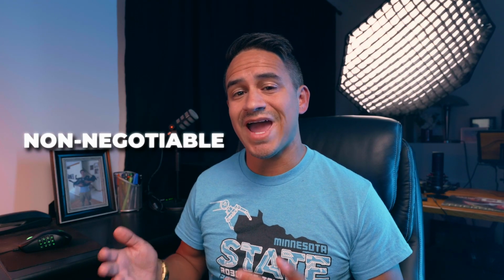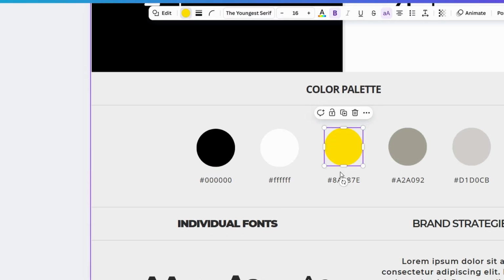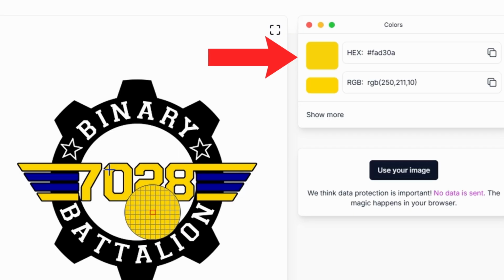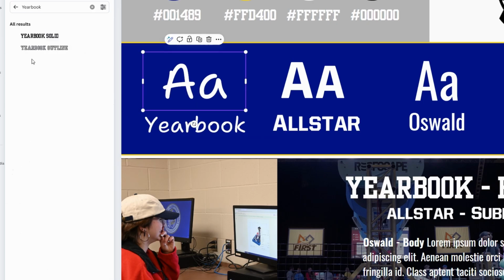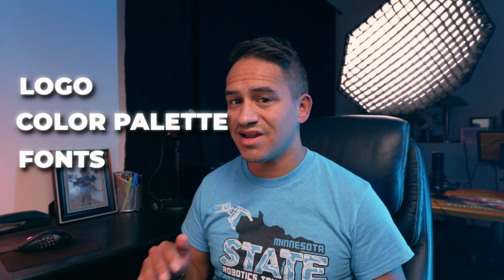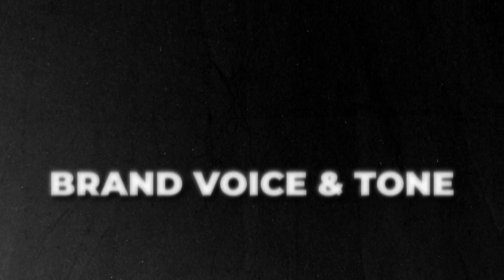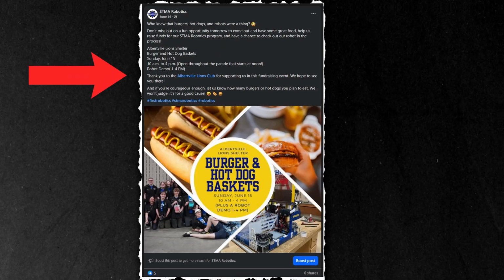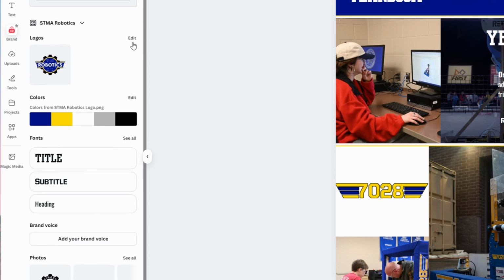Why Consistent Branding is KEY to Attracting Sponsors Now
In this video I break down how to make a brand board for your robotics team. This team asset is crucial to creating a professional and consistent look that will make your team more recognizable and memorable to sponsors. Even if you don't have any knowledge in branding, this video will go over the basics of what is required for a consistent look.

If you want to learn more about improving your robotics team marketing, follow my other socials!